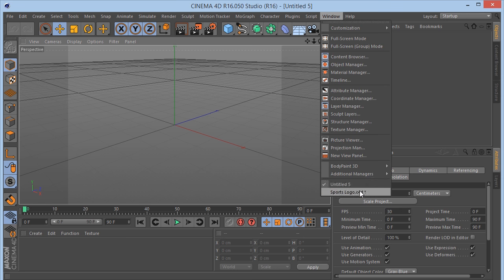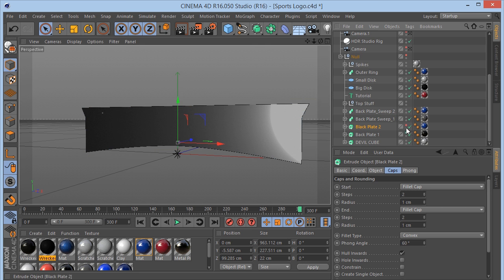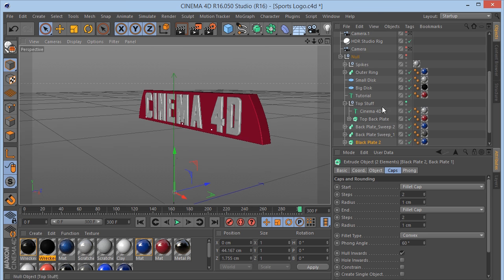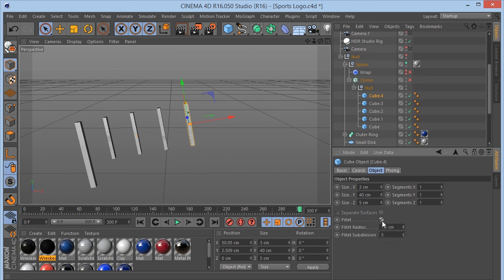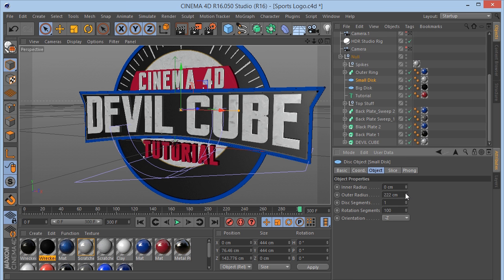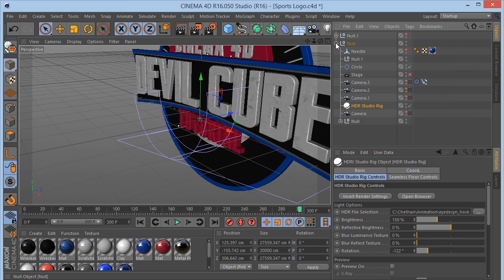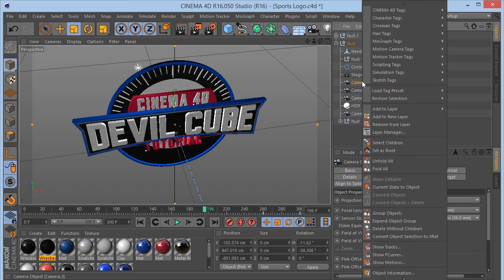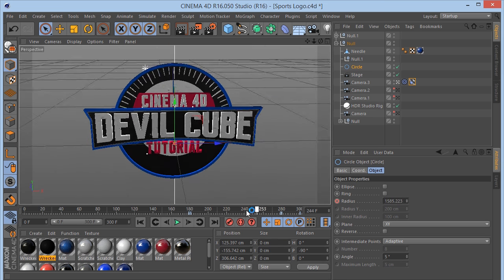[Part 1] Epic Sports Ident Tutorial - Cinema 4D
Checkout my Design Course on Udemy:
In this Tutorial i will show you guys how to make an EPIC SPORTS IDENT in Cinema 4D and After Effects.

This is Part 1 of the Tutorial. Here we will create the Logo, Texture it, Light it and Render out for Post Production in After Effects.